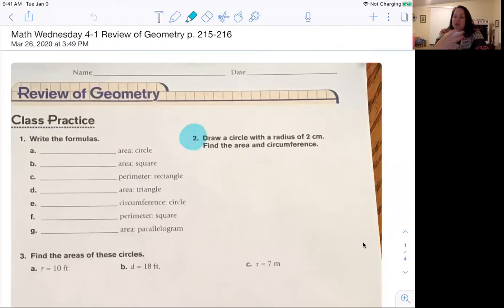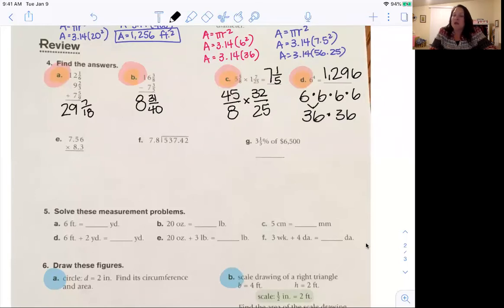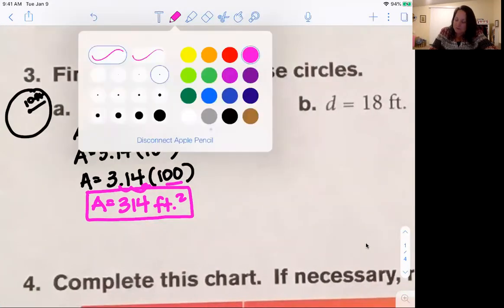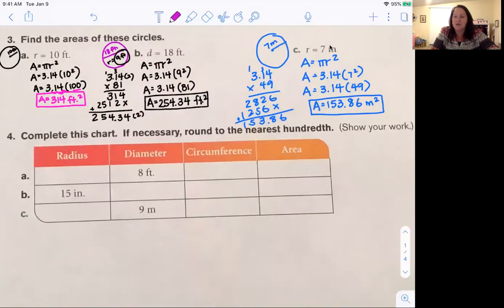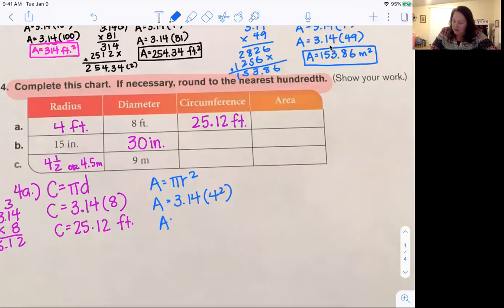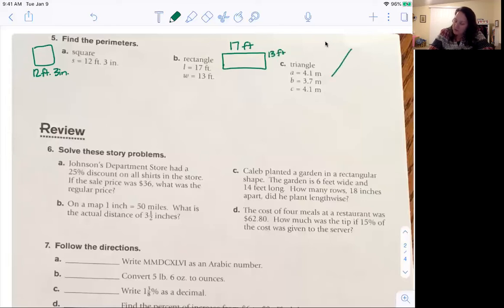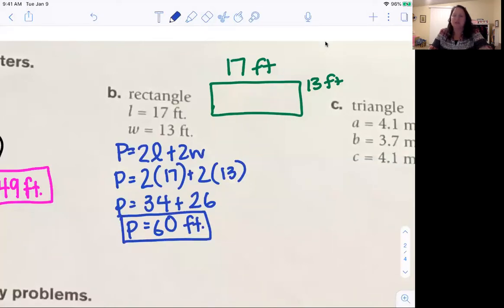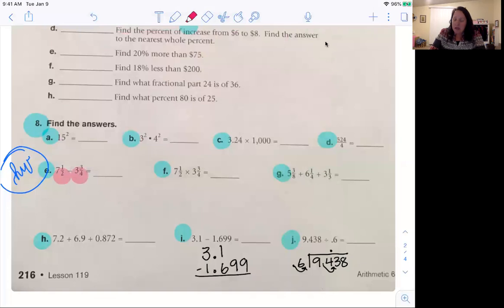5th Grade Wednesday 4/01 Math Lesson 7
Review of Geometry
Pg. 215-216